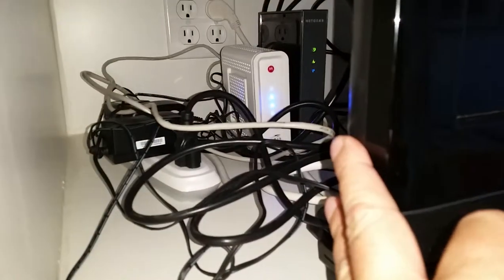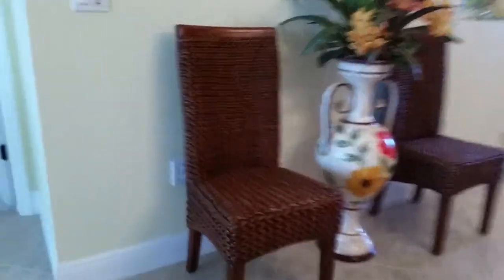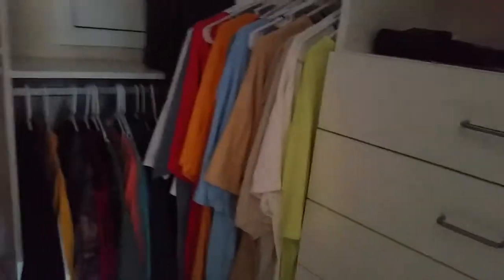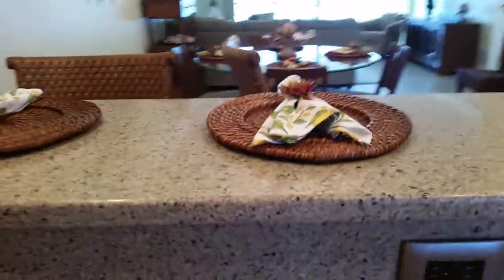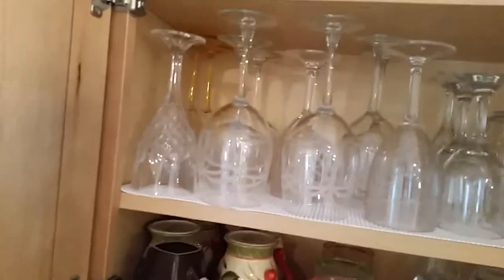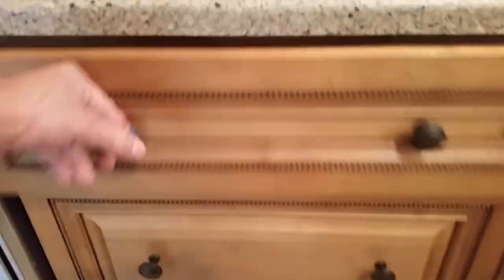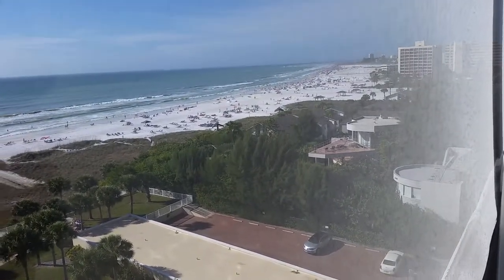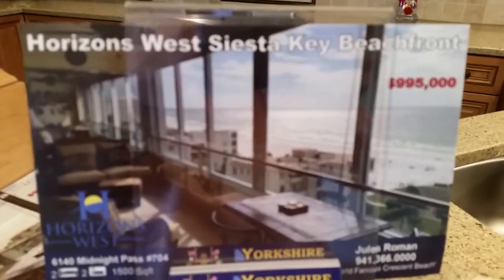Horizon 704 inventory